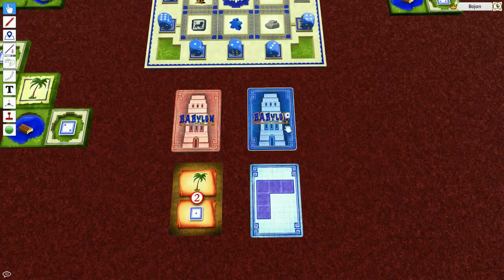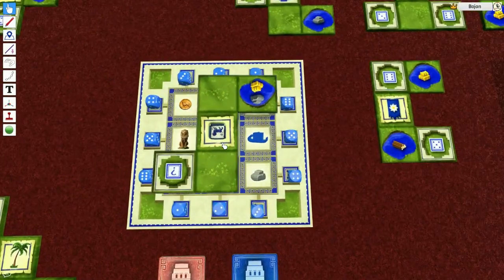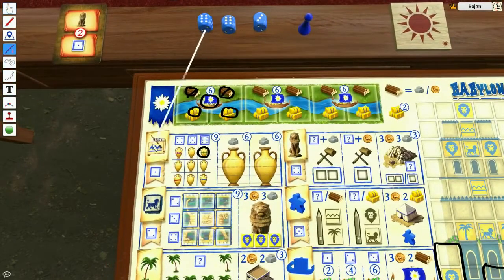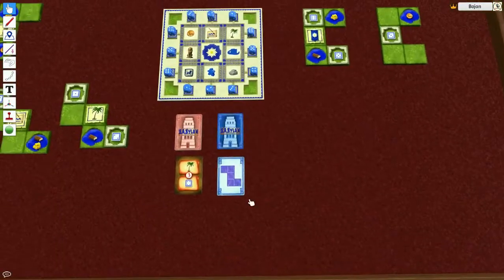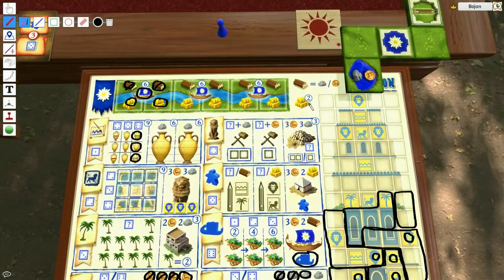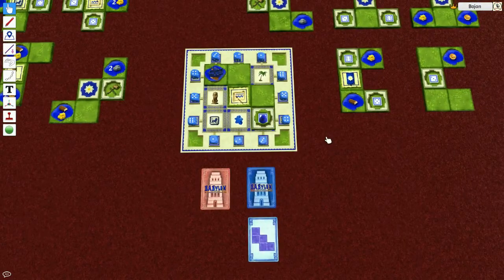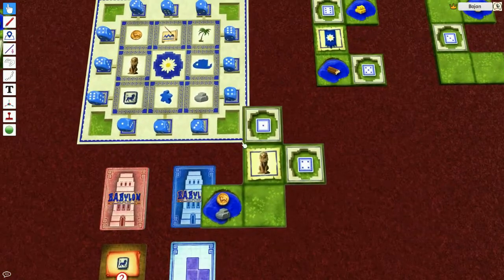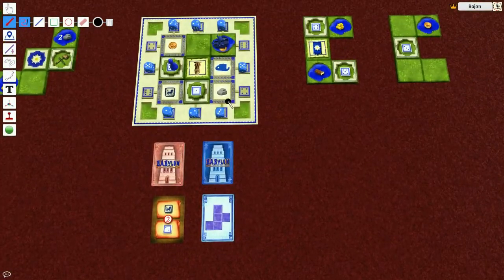Babylon - Solo playthrough - part two